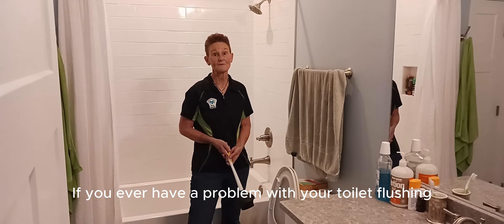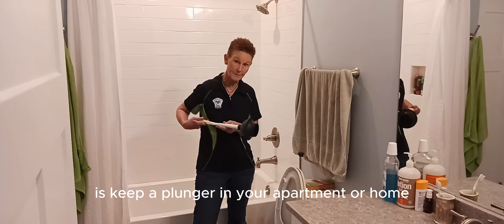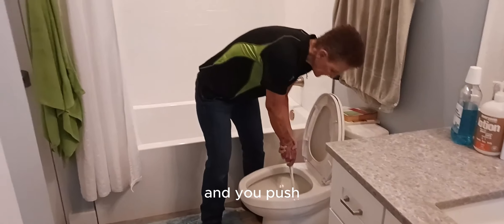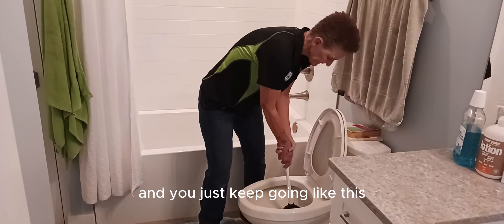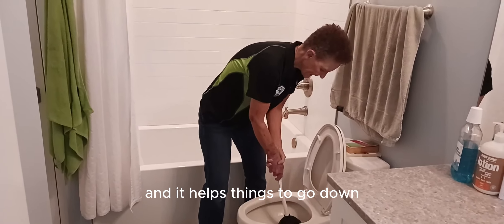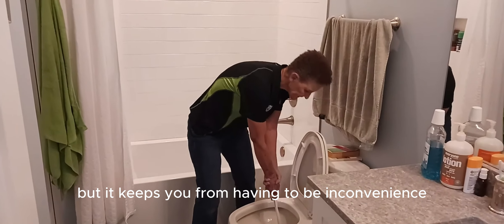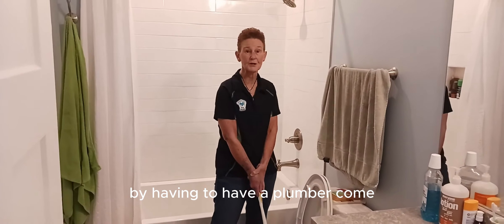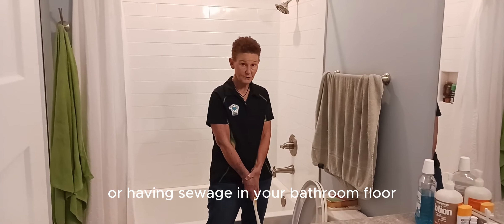4 HOW TO USE A PLUNGER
HOW TO USE A PLUNGER
Sinks and toilets clog.  Before pouring harsh chemicals down the drain, try using a plunger.  (Tip:  Pour warm water into the clogged pipe before plunging)
1. Choose the right plunger: There are two types of plungers commonly used: a cup plunger and a flange plunger. A cup plunger is suitable for sinks and flat surfaces, while a flange plunger (with an additional rubber flap) is better for toilets and drains.
2. Ensure safety and preparation: Put on rubber gloves to protect your hands and consider laying down some old towels or newspapers around the area to catch any spills or splashes.
3. Fill the clogged fixture with water: If you're unclogging a sink or a toilet, make sure there is enough water in the fixture to cover the cup or the flange of the plunger. This water helps create a seal and provides additional force to dislodge the clog.
4. Position the plunger: If you're using a cup plunger, position it over the drain or sink opening, ensuring that the cup completely covers the area. If you're using a flange plunger for a toilet, insert it into the bowl, making sure the flange extends inside the drain opening.
5. Create a tight seal: Press the plunger firmly against the drain or opening to create a tight seal. The plunger should be completely covering the drain opening or the sink basin.
6. Begin plunging: Using quick, firm strokes, push down on the plunger forcefully and then pull up sharply. The idea is to create suction and pressure to dislodge the clog. Continue plunging vigorously for about 15-20 seconds.
7. Check for results: After several plunges, check to see if the water starts draining or if the toilet bowl begins to empty. If the water level starts to recede, it's a good sign that the clog is clearing.
8. Repeat if necessary: If the clog doesn't clear after the first attempt, repeat the plunging process several more times. Sometimes, stubborn clogs may require multiple attempts.
9. Test the drainage: Once you believe the clog is cleared, run water or flush the toilet to ensure that the fixture drains properly. If the water flows smoothly, you have successfully unclogged the drain.
10. Clean up: After unclogging the fixture, clean the plunger thoroughly with soap and warm water. Dispose of any contaminated towels or newspaper used for protection, and wash your hands properly.